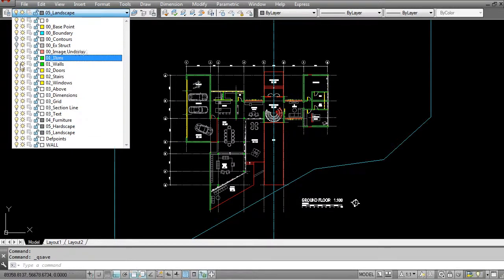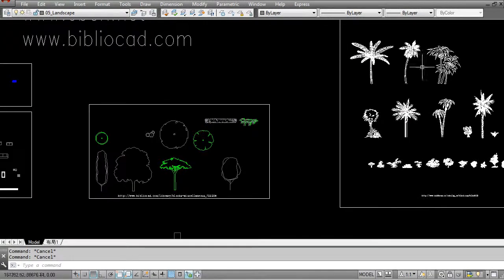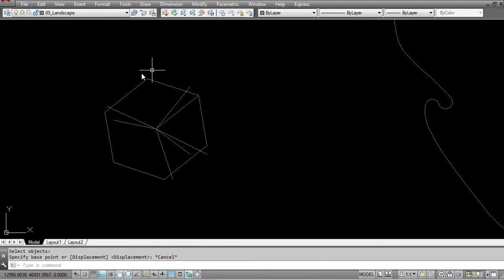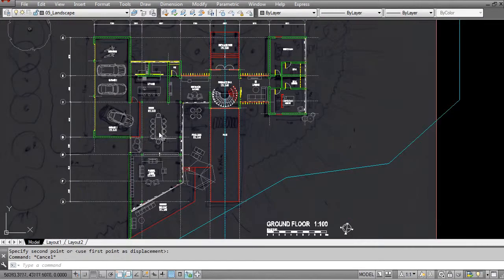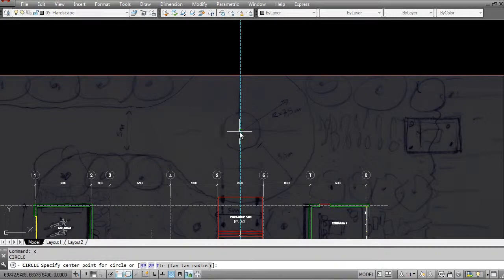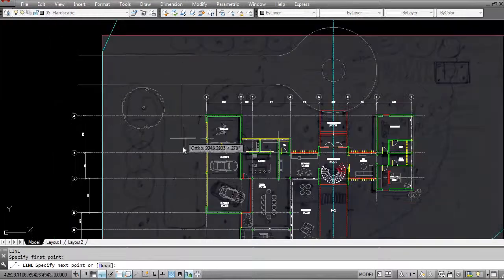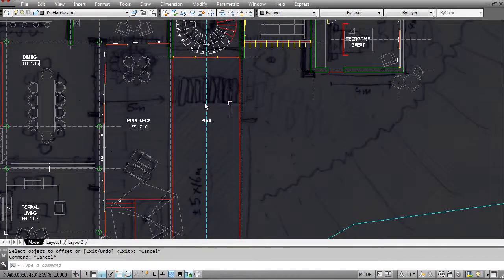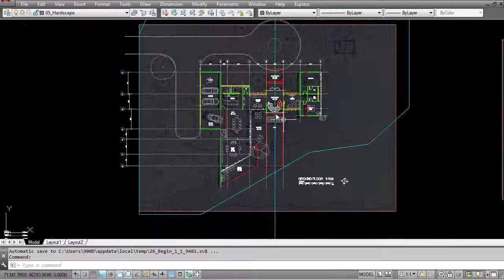26 Adding trees, plants, and landscape